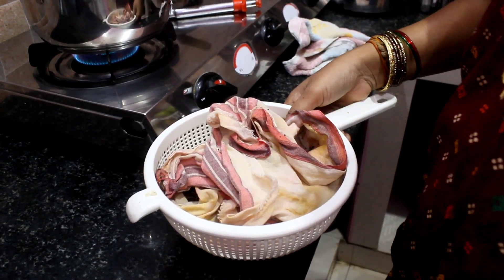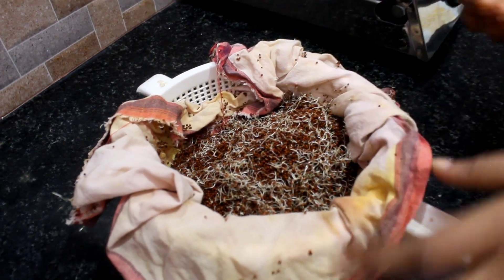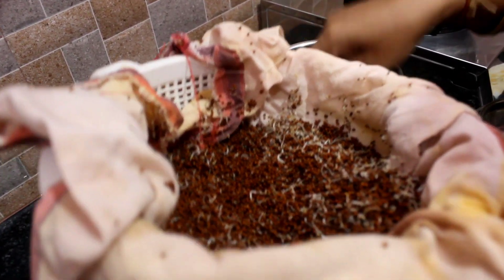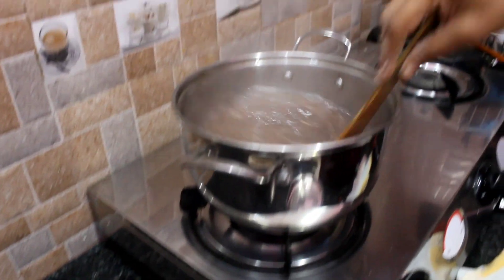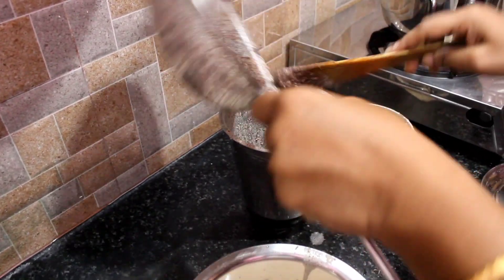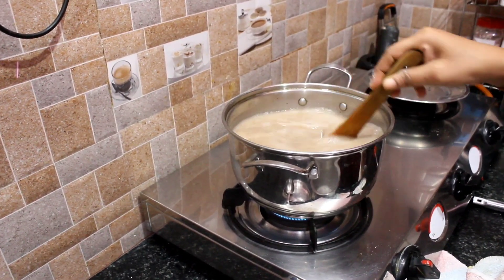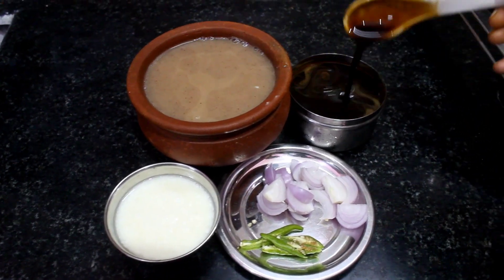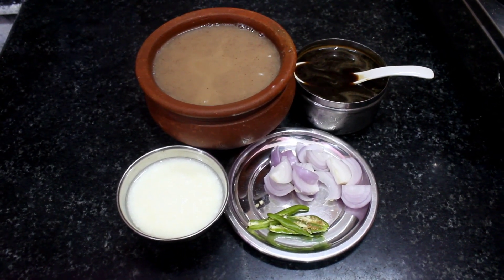கேல்வரகு இப்படி சாப்பிட்டால் எலும்பு பிரச்சனைகள் பறந்து போகும் || mozha katiya kelvaragu koozh